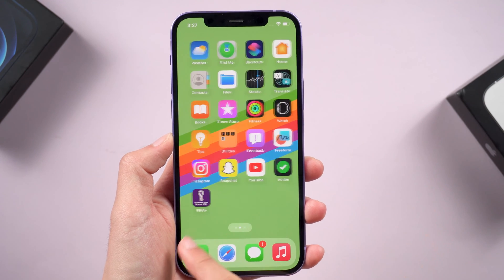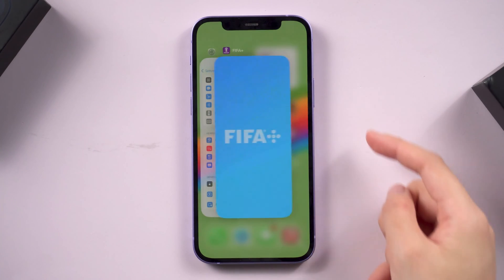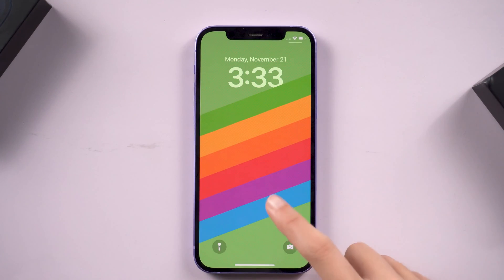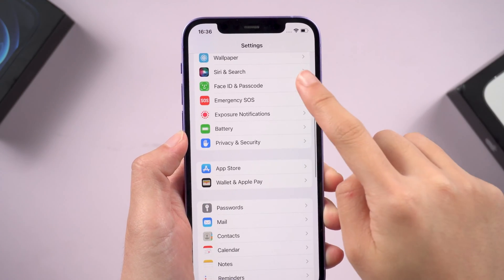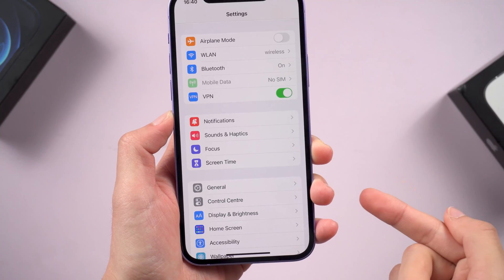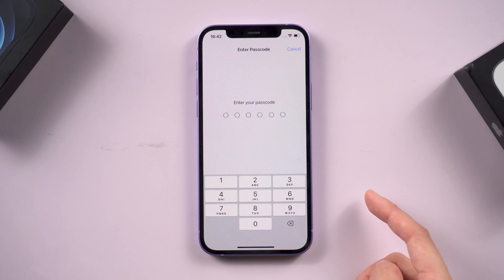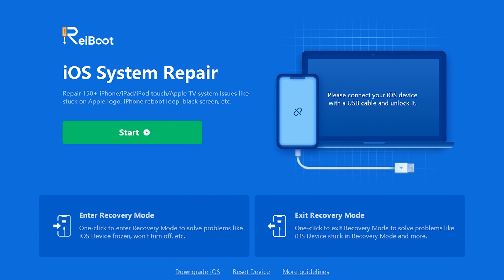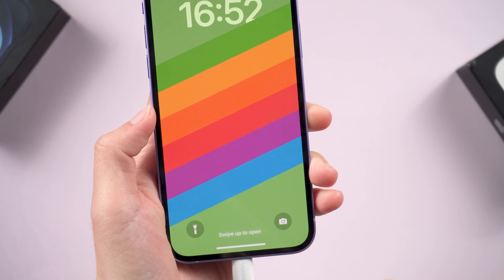iPhone Swipe Up Not Working?- 5 Quick Ways To Fix It!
Have you met this situation where the Swipe up feature stops working on your iPhone? This video will help you.

Chapters:
0:00 Intro & Preview
0:26 Fix 1: Force Restart your iPhone
0:52 Fix 2: Enable Control Centre on the Lock Screen
1:20 Fix 3: Enable Access to Control Centre within Apps
1:35 Fix 4: Reset All Settings
2:01 Fix 5: Fix iPhone Software Issue with ReiBoot (No data loss)